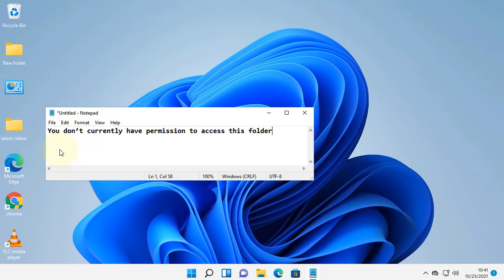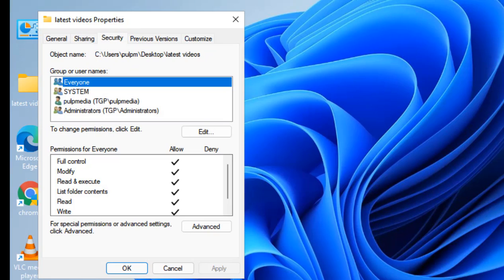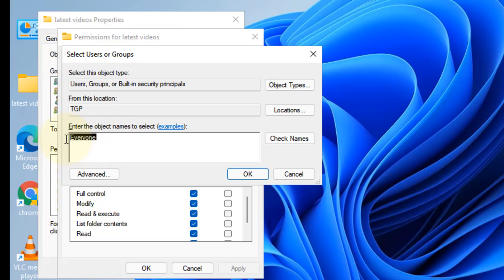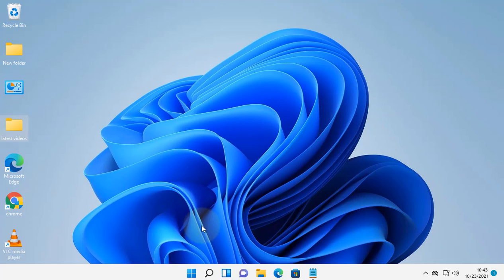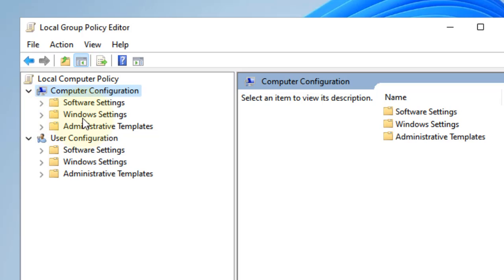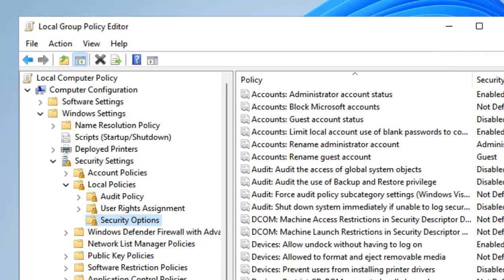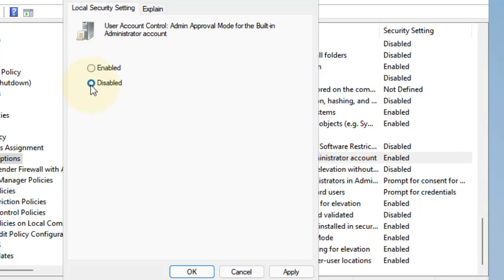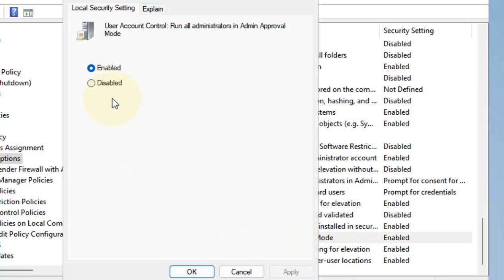You don’t currently have permission to access this folder in Windows 11 , 10